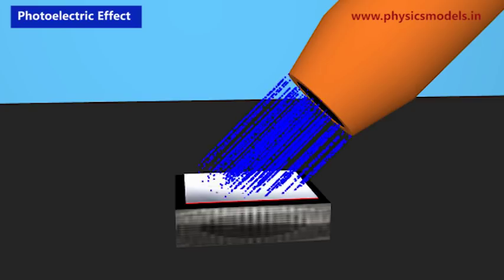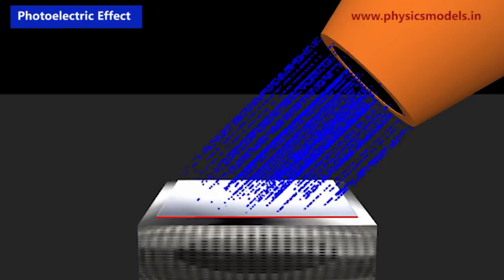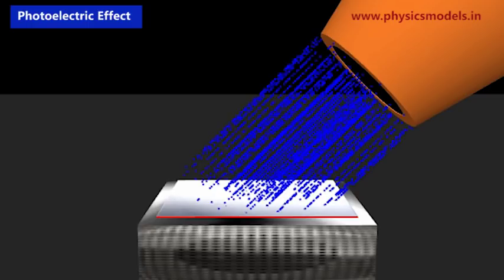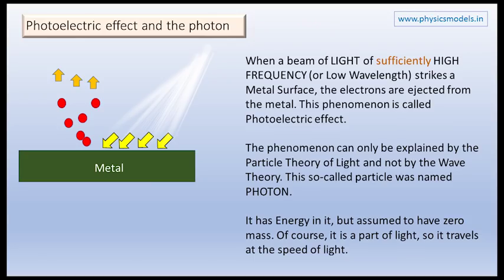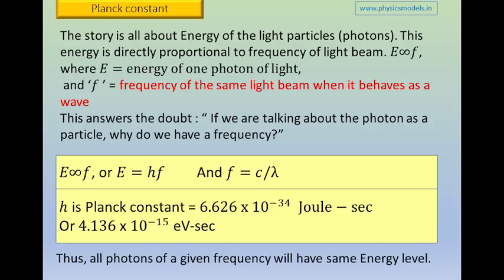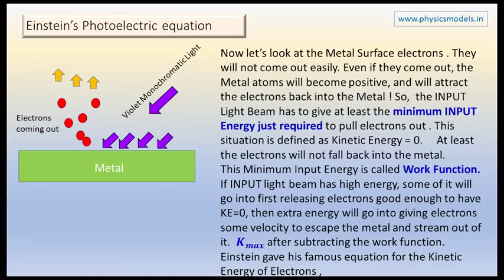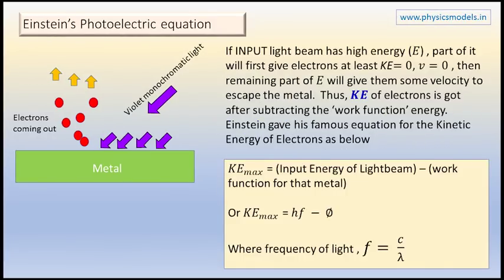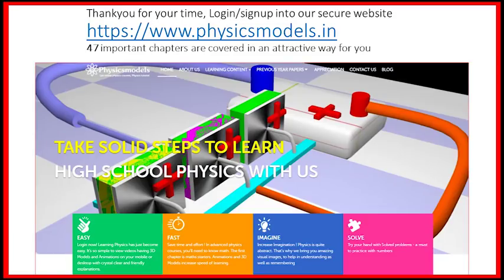Physics Made Easy- Einstein's Photoelectric Effect-Animation Video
Hi viewers,
, you get consolidated Chapter-Wise content for NEET/JEE / Board exams, Ads-free viewing, 47 chapters total, with solved problems, HC Verma solved problems, an international Award-winning , premium yet affordable site for all.

in this short 7 minutes video with Animation, I have explained Einstein's Photoelectric Effect in a way which is very easy to understand and remember. The video includes Planck Constant and Einstein's equation.
kaustubhan